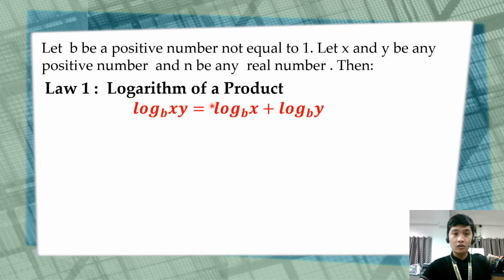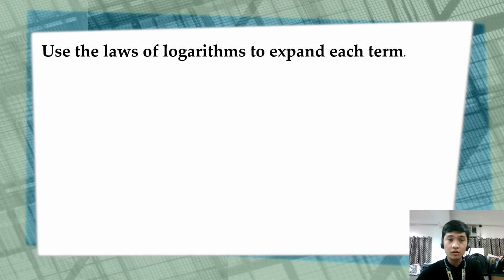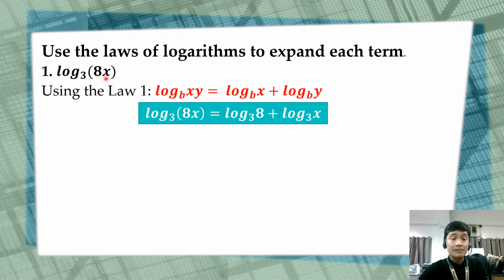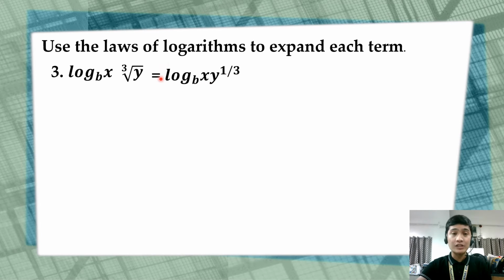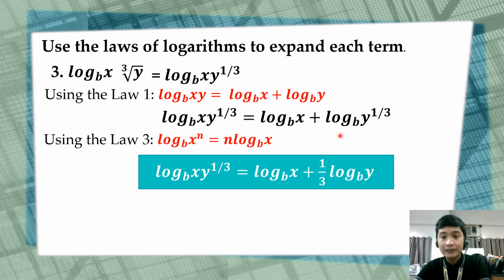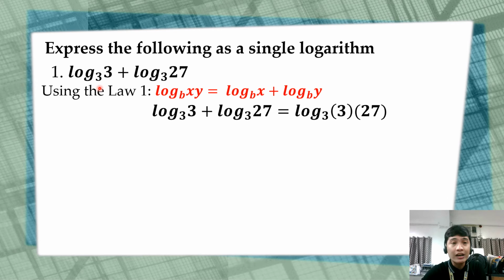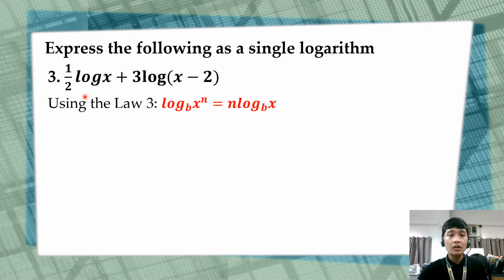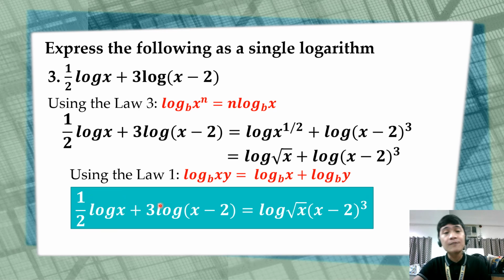LAWS OF LOGARITHM